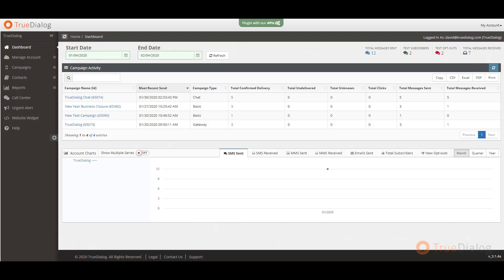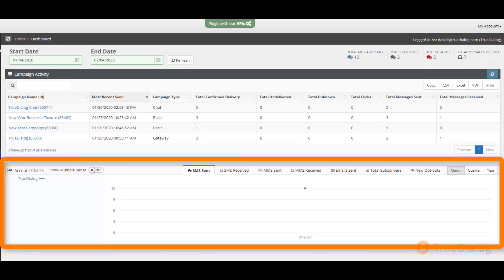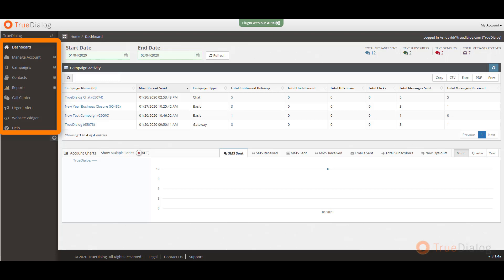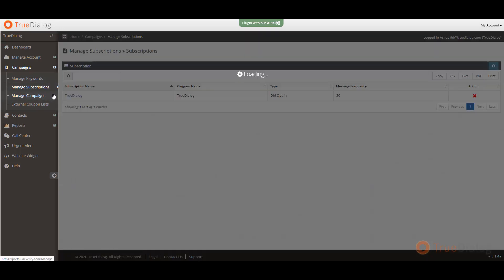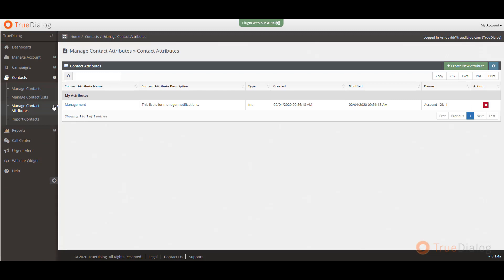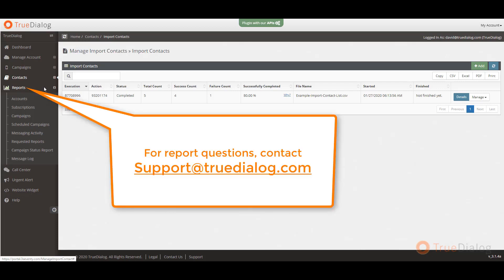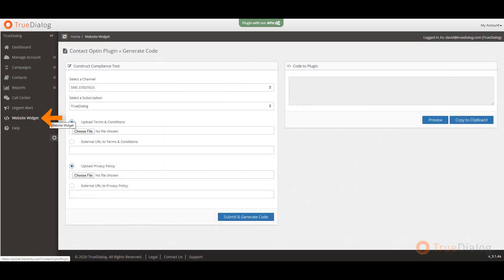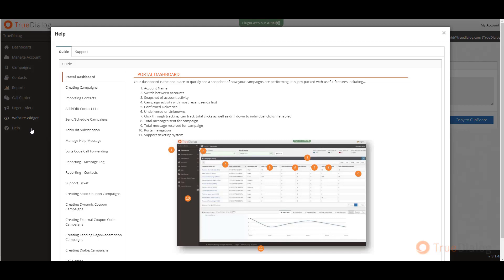TrueDialog Interface Overview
This TrueDialog interface overview video highlights the essential sections within the platform.

Sections
1. Dashboard 0:36
2. Manage Account: 2:39
3. Campaigns: 3:10
4. Contacts: 4:33
5. Reports: 5:42
6. Call Center (2-Way Chat): 6:12
7. Urgent Alerts: 6:50
8. Website Widget: 7:21